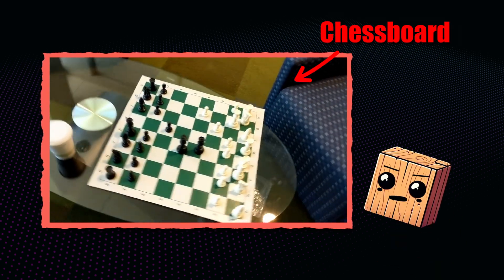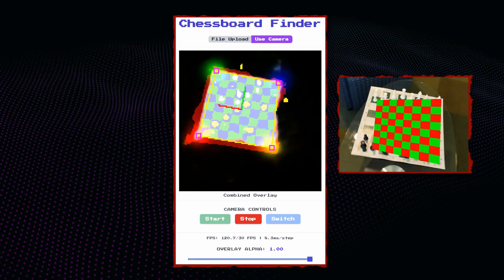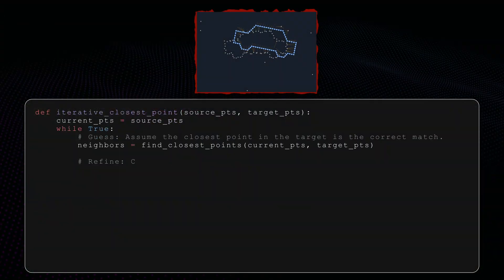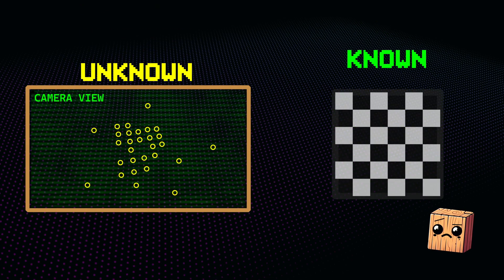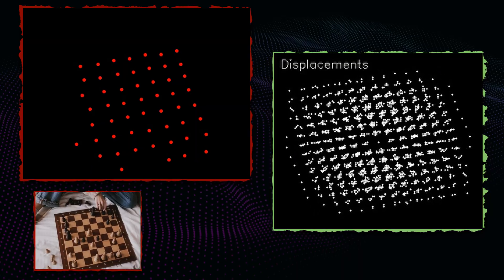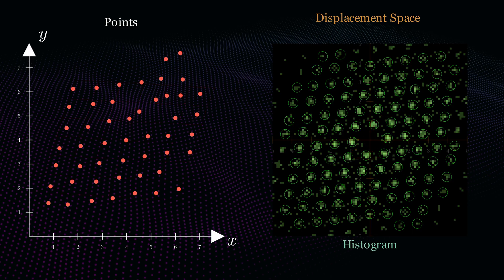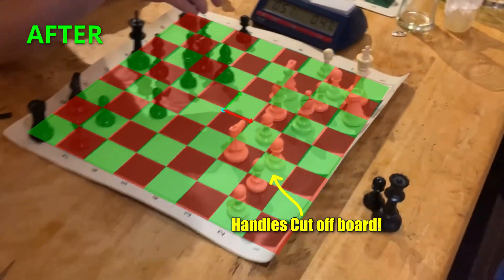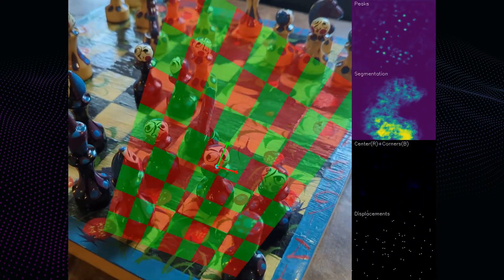The Curse of Symmetry, and Creating a New Algorithm to Fix it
Why do the most powerful computer vision AI algorithms fail on the simplest patterns? A perfect grid like a checkerboard, which is used to calibrate high-precision cameras, should be an easy target for AI. Instead, its perfect symmetry becomes a trap, causing the best algorithms to break.

Join me as we dive into this paradox and uncover why robust, "guess and refine" algorithms like RANSAC (Random Sample Consensus) and ICP (Iterative Closest Point) get stuck. To escape, we have to change our perspective entirely. Instead of looking at point locations, we explore the geometric relationships between the points.

This shift in thinking reveals a hidden, kaleidoscopic structure and a unique "harmonic fingerprint" that noise and clutter can't replicate. This clue leads us to a completely new kind of algorithm that is not only insanely fast but also turns the symmetry curse into a gift. Though this technique is relatively simple, it's a powerful approach that can be applied to find any pattern, not just chessboards. Let me know if you've heard of this approach before!

Chapters:
0:00 Introduction
0:31 The Paradox
1:28 The Symmetry Trap
3:58 A New Perspective
6:08 The Harmonic Fingerprint
7:57 The Payoff

I've heard from viewers that they'd love to see piece detection next.

Note: I use Manim to make the animations.